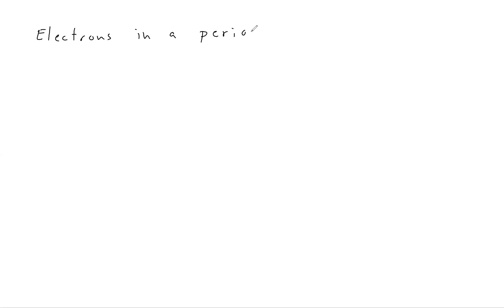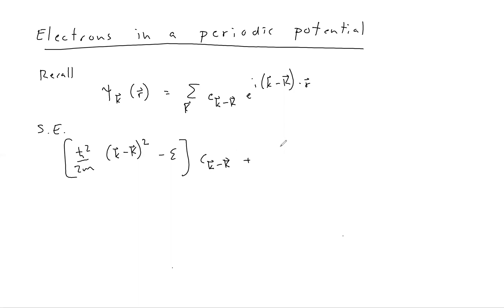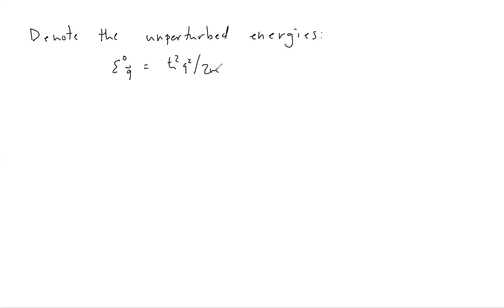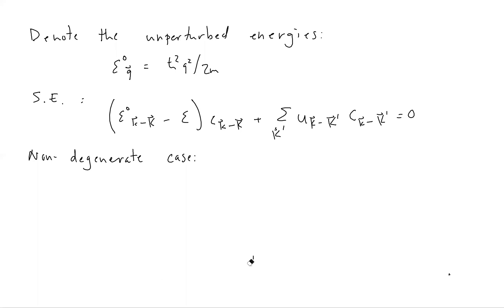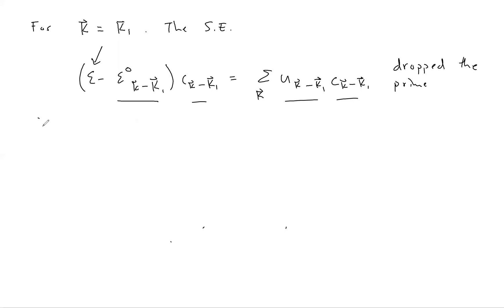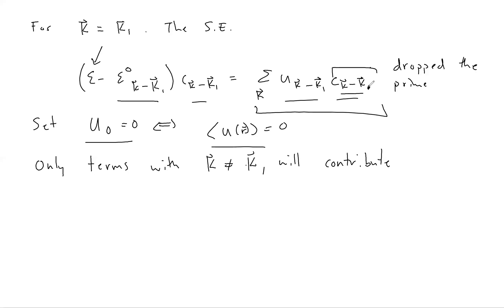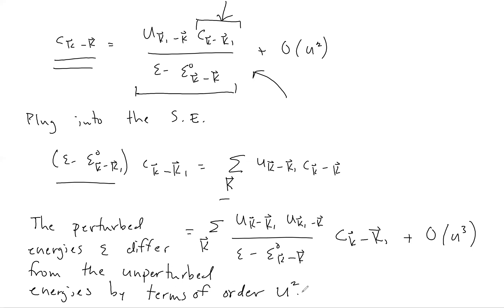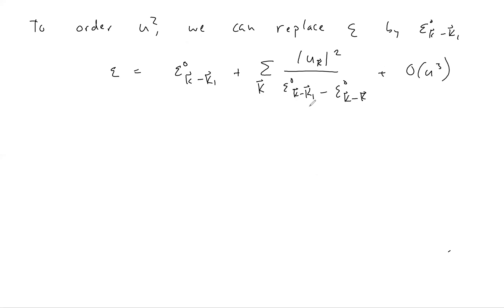ML20 Electrons in a weak periodic potential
Discussion of non-degenerate levels in a weak periodic potential, based on Chapter 9 in Ashcroft and Mermin.